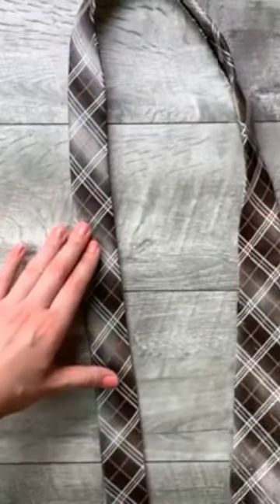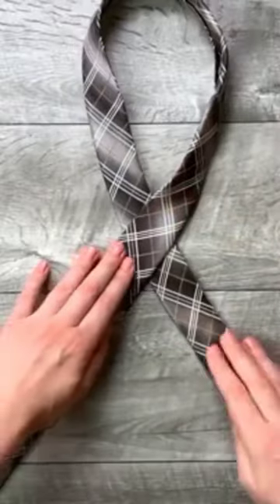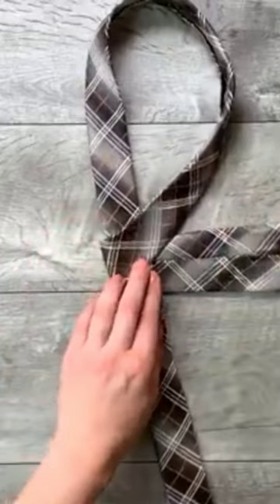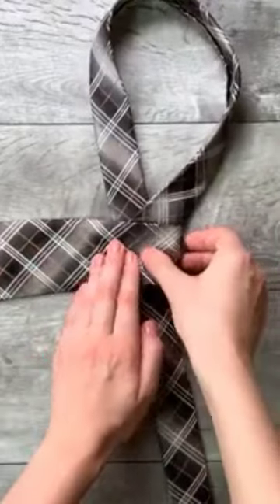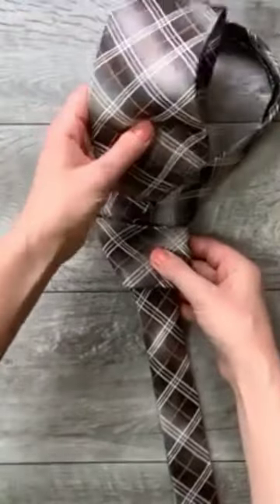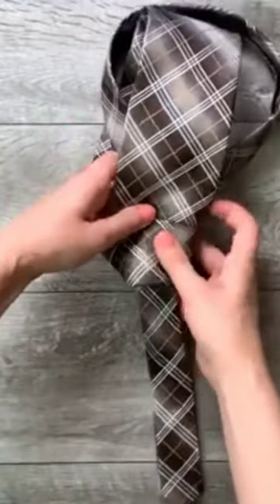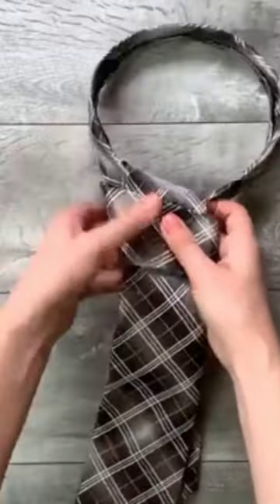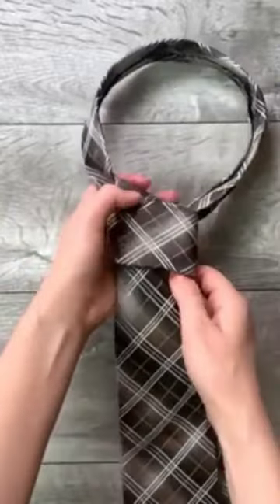How to Tie a Tie Easy Under 60 Seconds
How to Tie a Tie Easy Under 60 Seconds | The Four in Hand Knot
how to tie a necktie
how to tie a windsor knot
how to tie a tie for beginners
how to tie a tie easy
how to tie a tie step by step
how to tie a tie easy way
full windsor knot
double windsor knot
half windsor knot
how to tie a full windsor knot
mens neckties
tying a tie
tie knot
silk tie
mens tie
mens ties
wedding ties